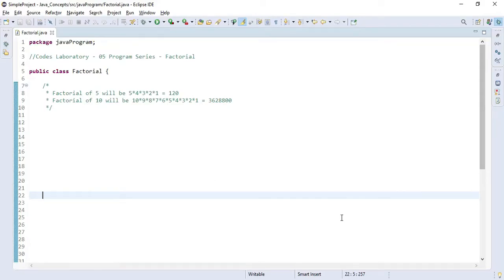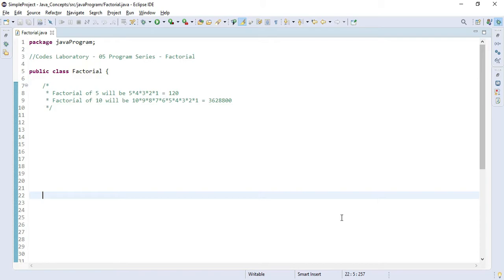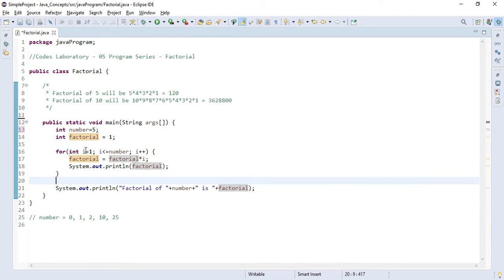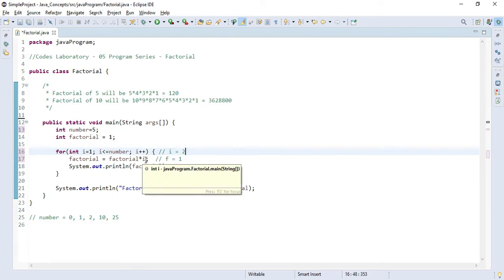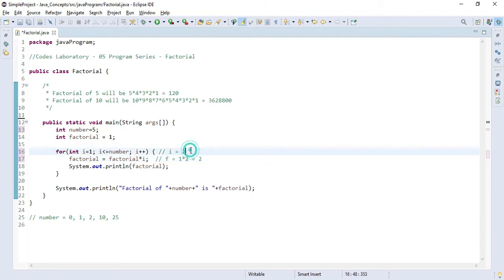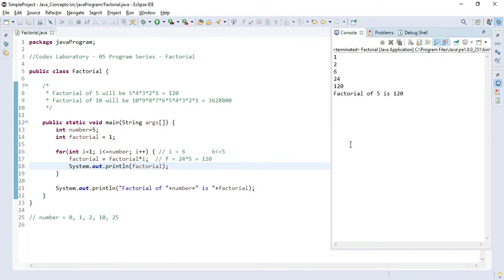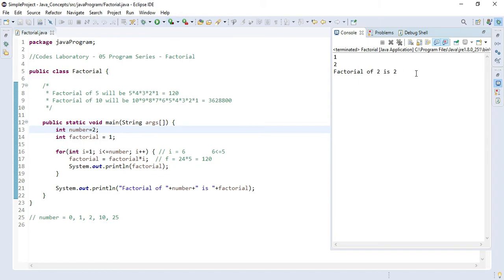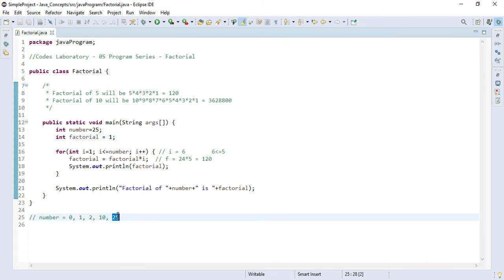Java Program | 05 | Factorial of Number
| Fibonacci Series in java |